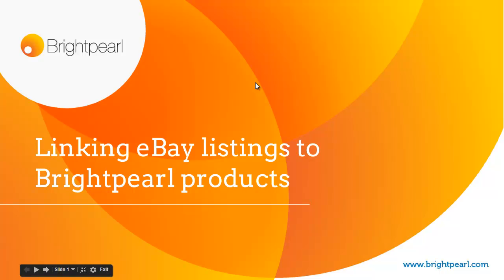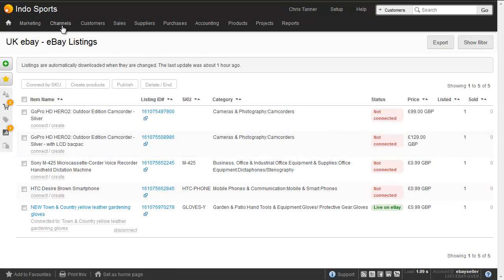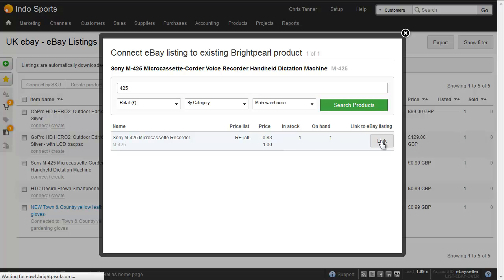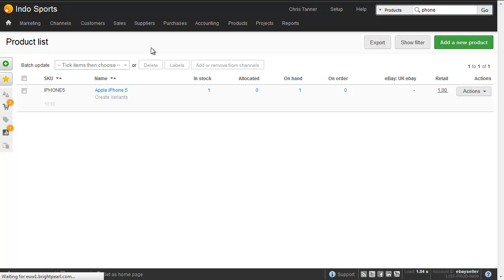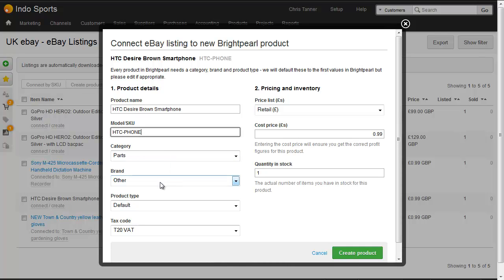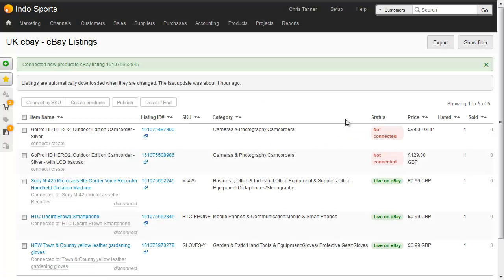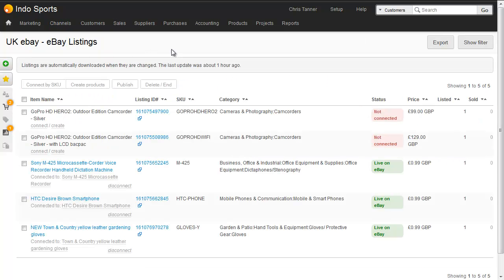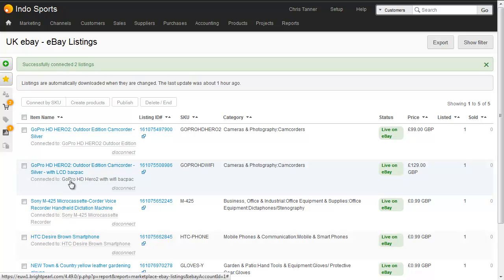Linking eBay listings to Products | Brightpearl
Find out how to link your eBay listings to existing products, & how to create new products from eBay listings. View more retail tutorials at Brightpearl.